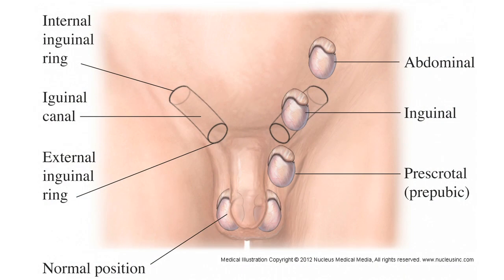Undescended Testes: Diagnosis & Treatment with Dr. Earl Cheng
Undescended Testes (UDT) appears in about 1 percent of males and is also more commonly seen in premature infants than in those who are full term. It is also associated with hormonal disorders, spina bifida and other abnormalities present at birth. Dr. Earl Cheng, pediatric urologist, discusses the symptoms and the treatment for this condition.